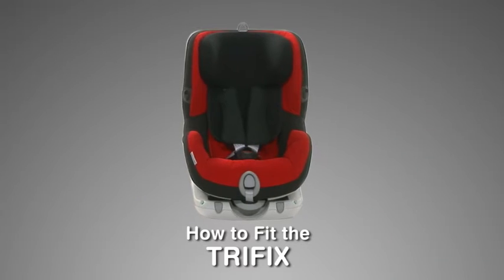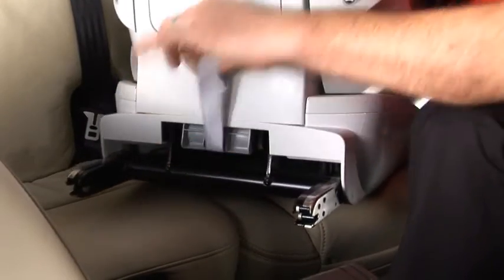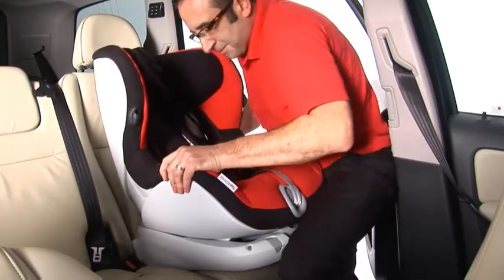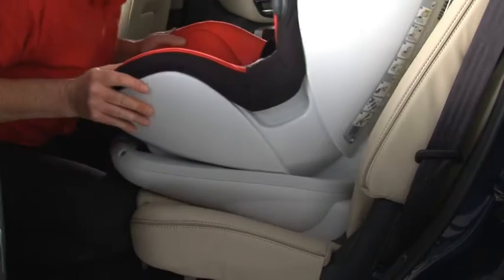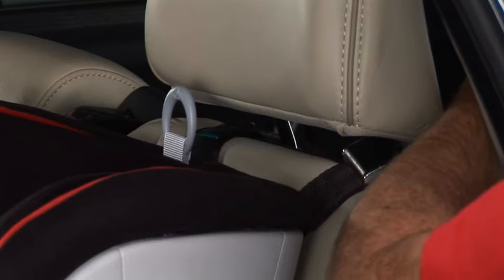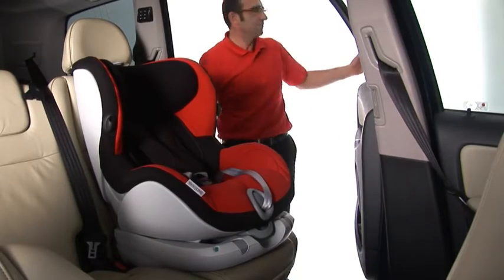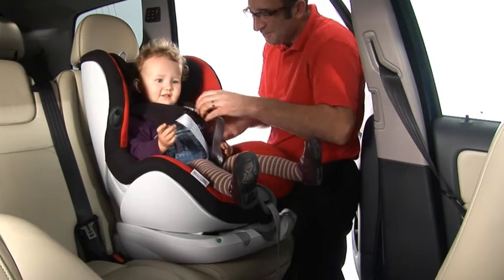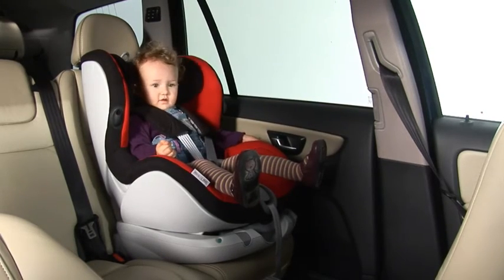TRIFIX - Installing the Seat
How to fit Britax - TRIFIX -
Product Video made for Britax by iSiteTV Ltd